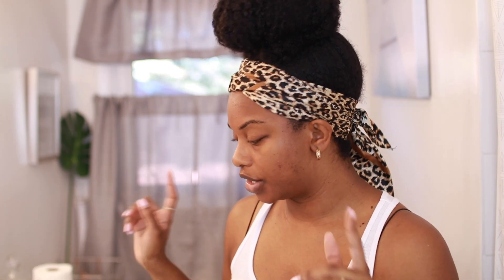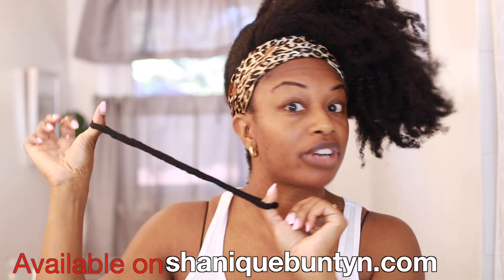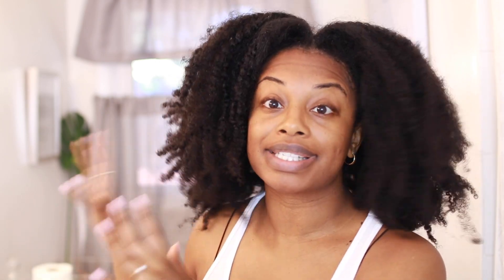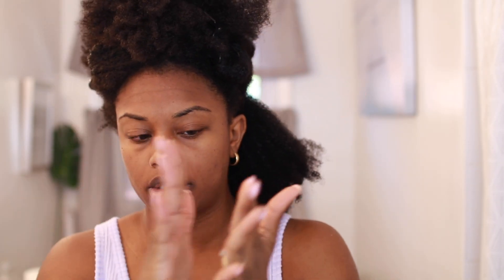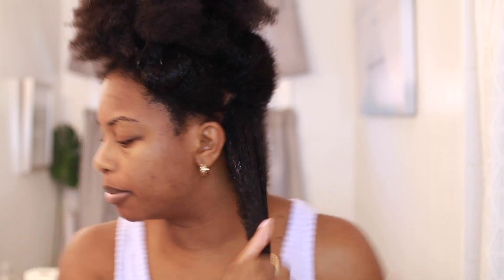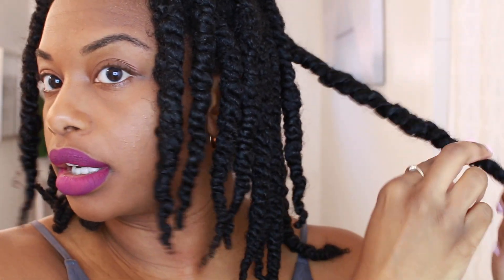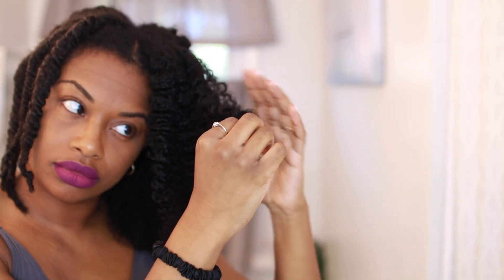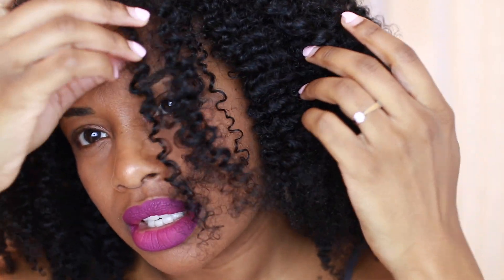Twist Out On Natural Hair | Which Is Better? CURLS vs CURLS DYNASTY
Which one is better CURLS or CURLS DYNASTY? Let's see how both brands work on my type 4 low porosity natural hair.

I used new products from Curls and Curl Dynasty. Both brands are black owned and available in stores or online.

Curls Dynasty
Curls dynasty twisted definition twisting
CURLS DYNASTY LEAVE IN

CURLS
Curls Poppin Pineapple So So Fresh Vitamin C + Mint Scalp Treatment
Curls Poppin Pineapple So So Moist Vitamin C Curl Mask
Curls Poppin Pineapple So So Smooth Vitamin C Leave-In Conditioner